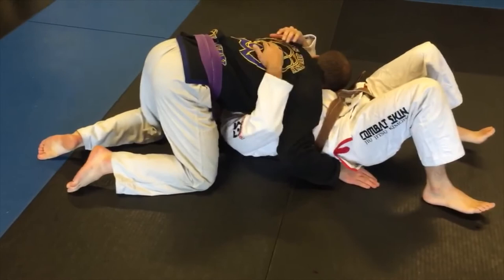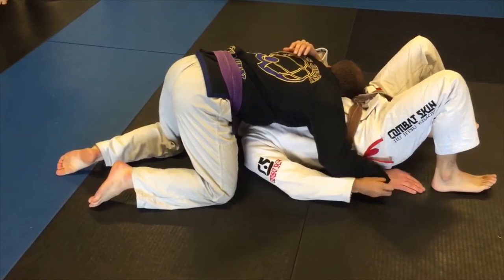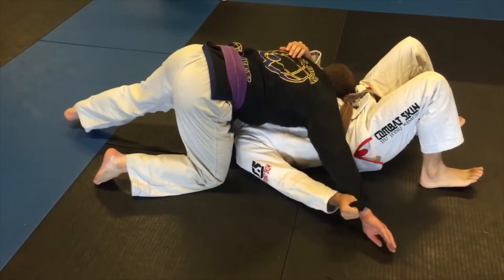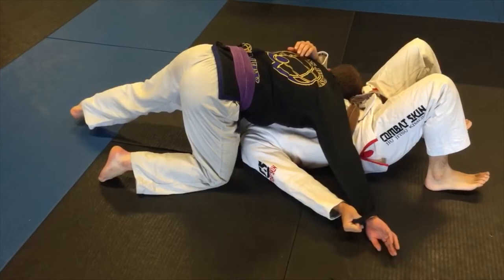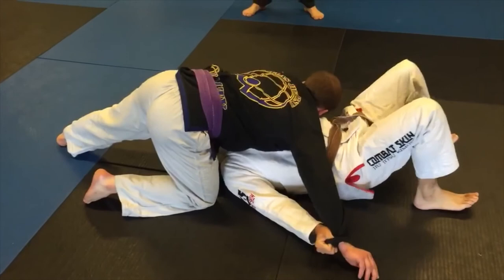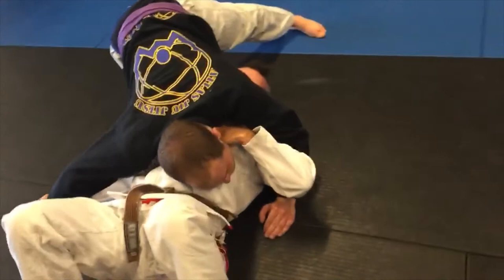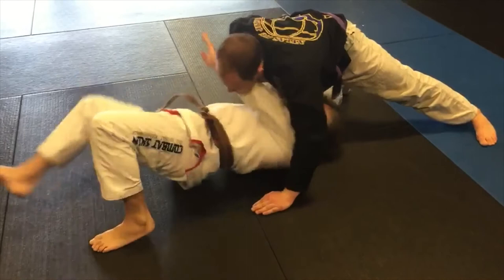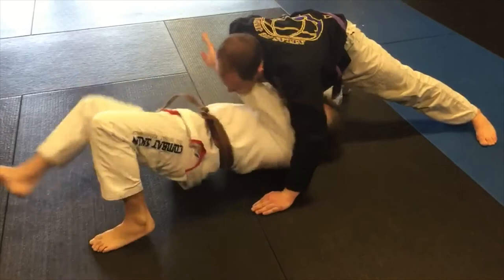North South - Bridge Escape